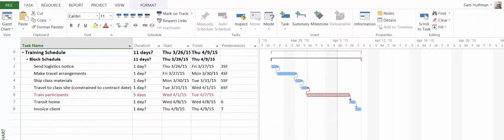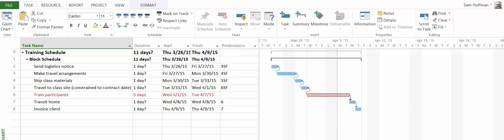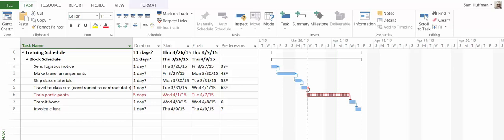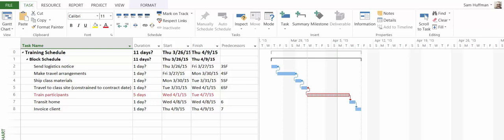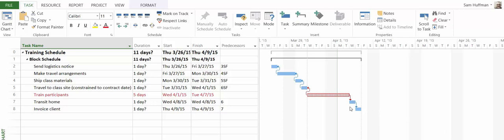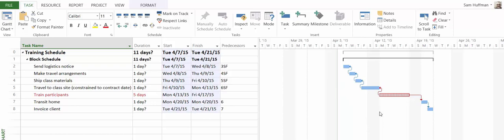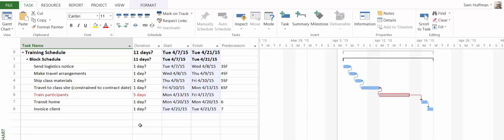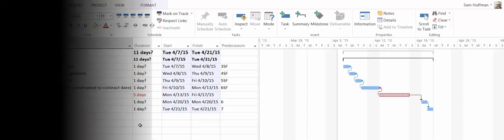Versatile Company's Microsoft Project Tutorials: Block Scheduling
The Versatile Company's Sam Huffman explains a key feature of Microsoft Project.